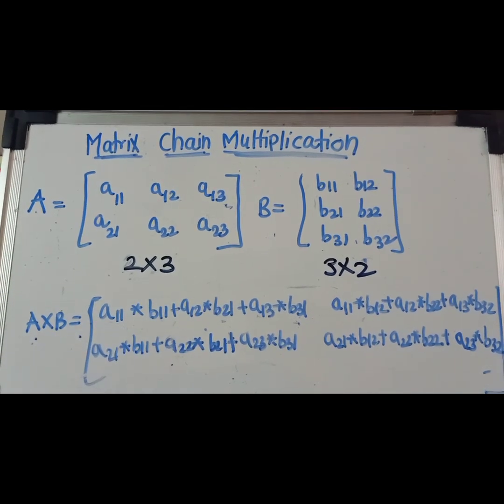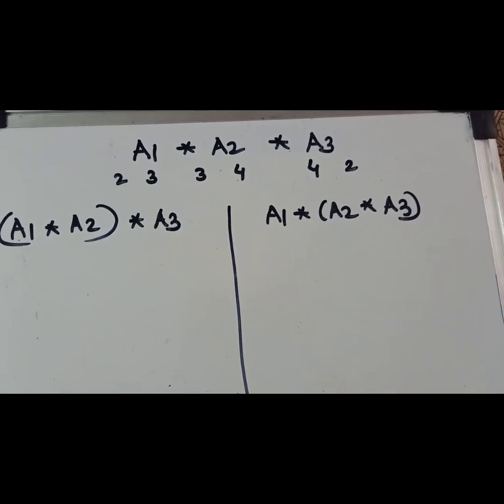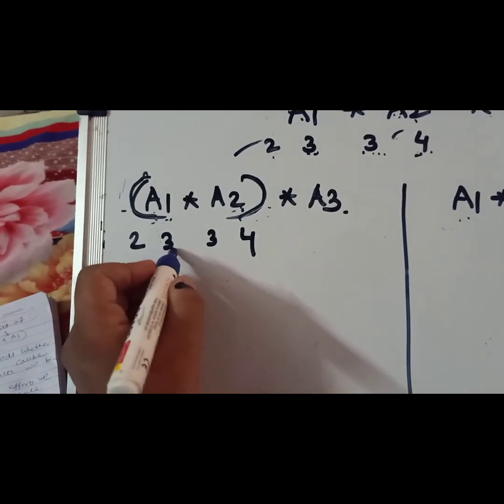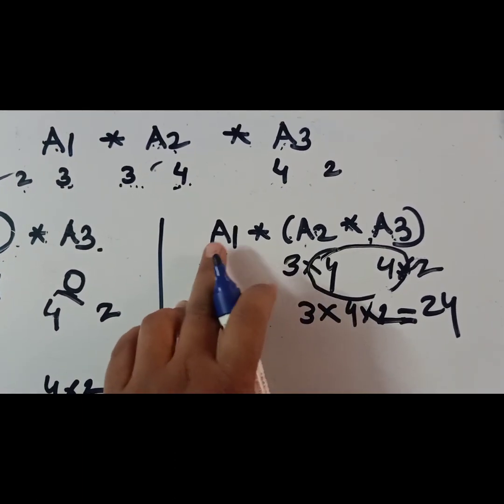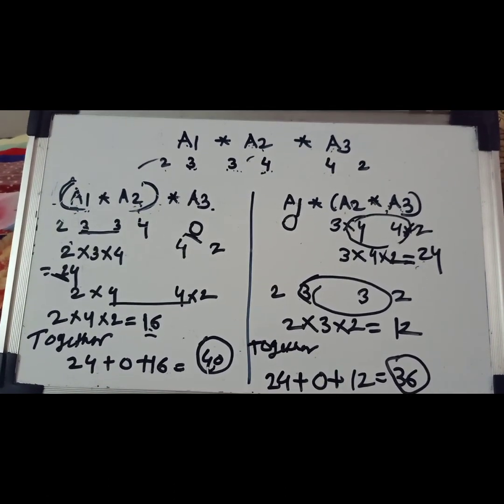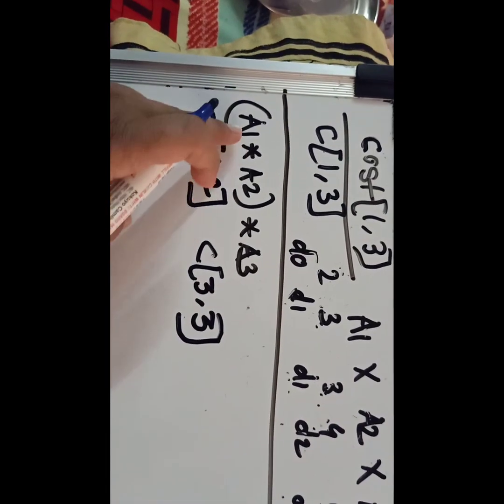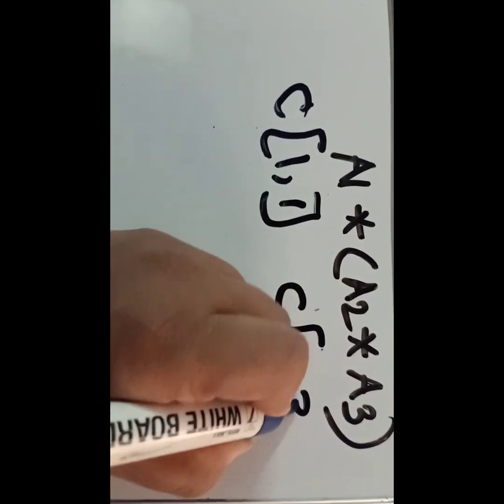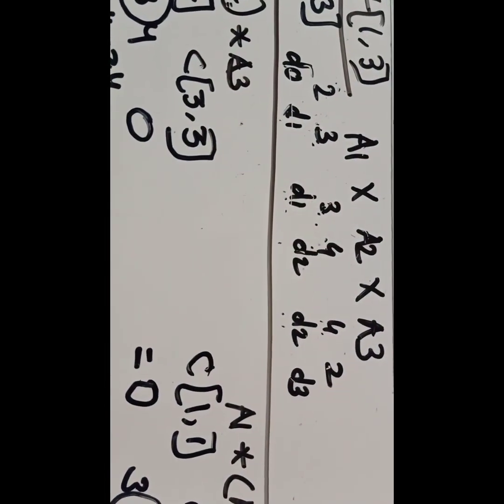Chain Matrix Multiplication Part I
This video is for understanding need of chain matrix multiplication and how to solve it by dynamic programming. As the problem is big, I am making this video into two parts. It is part I.